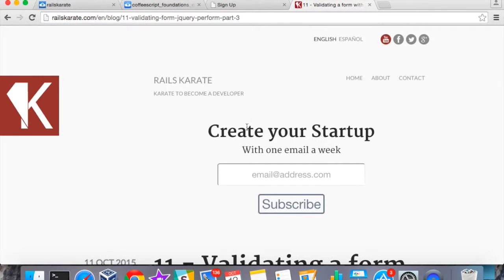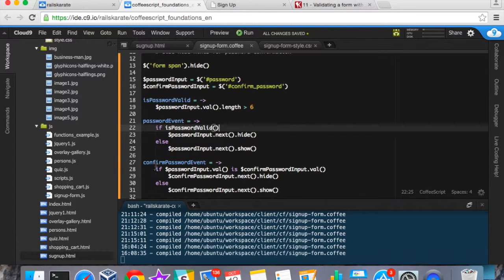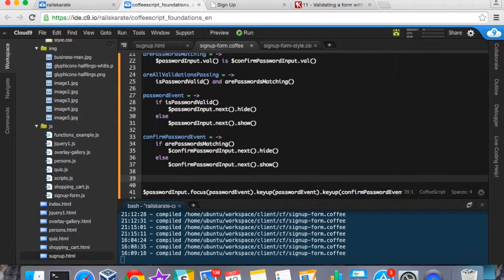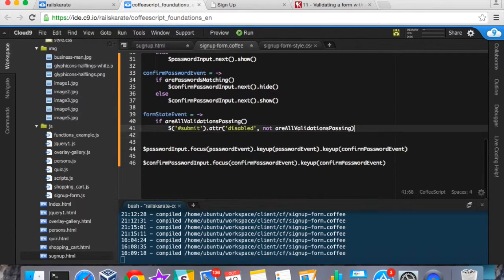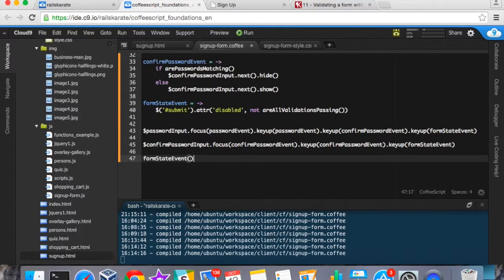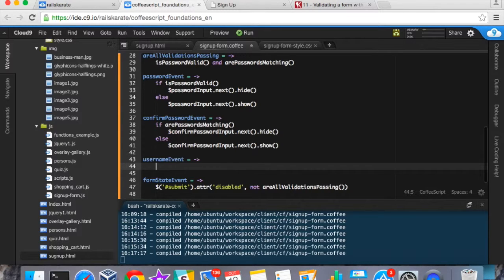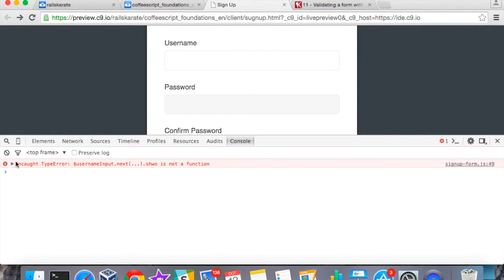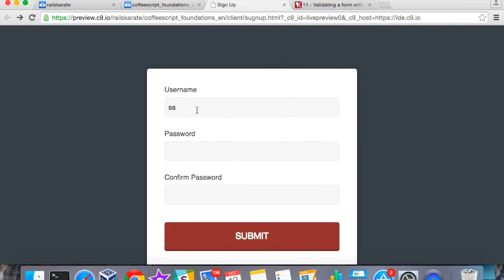11 - Validating a form with jQuery - Perform part 3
Lesson 11 of the jQuery Basics course
Stage: Validating a form with jQuery

In this lesson we'll improve our form, first we'll disable the button until all the validations pass, also we'll validate the username field, we'll learn how to make our code cleaner and easier to maintain.